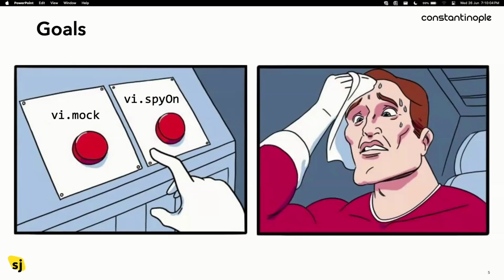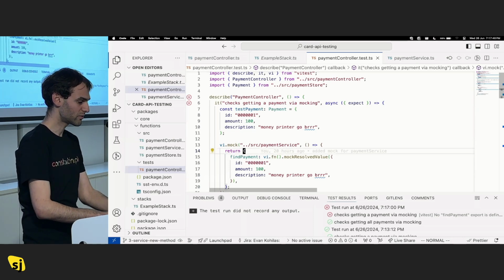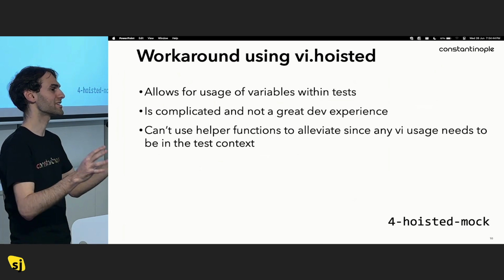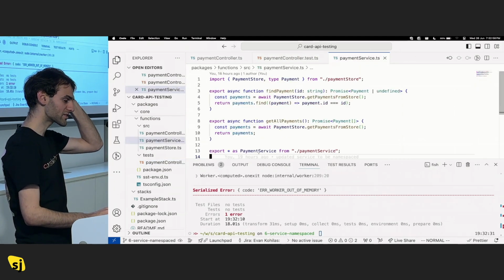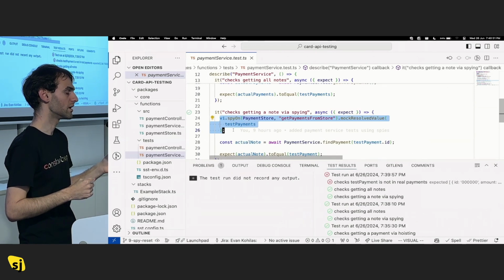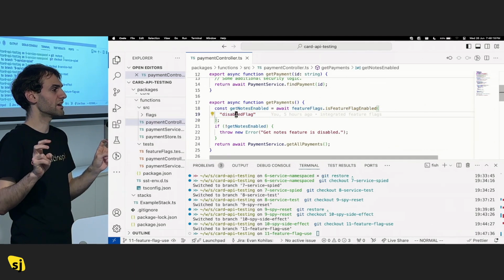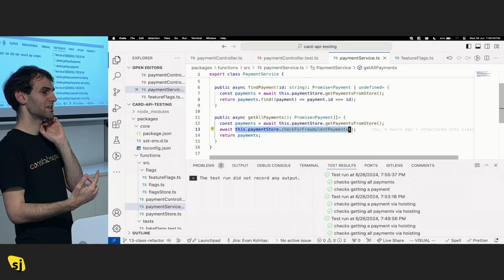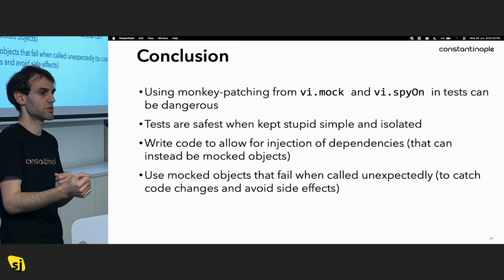Evan Kohilas - Vitest Considered Harmful